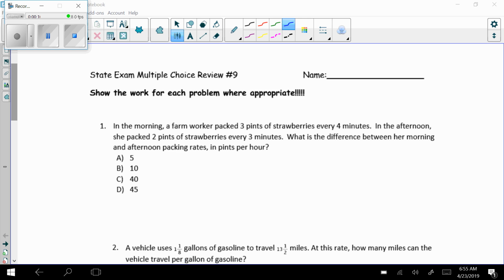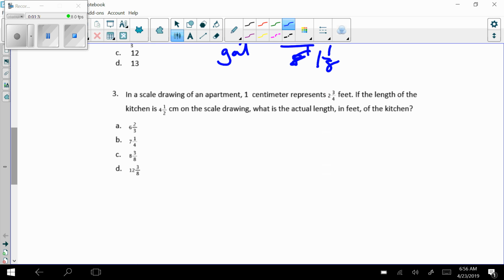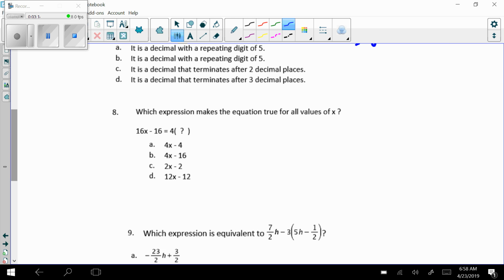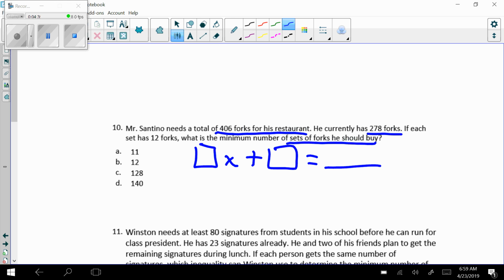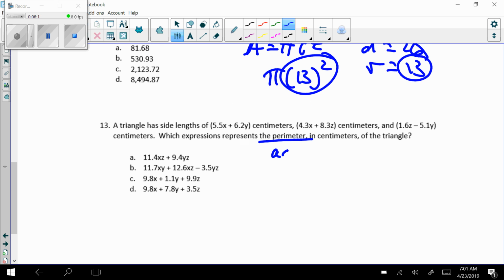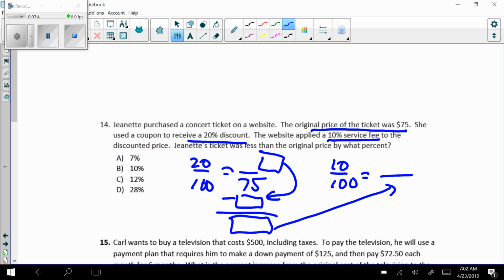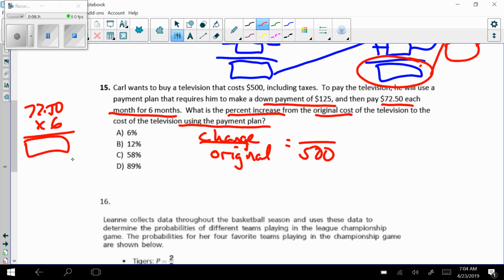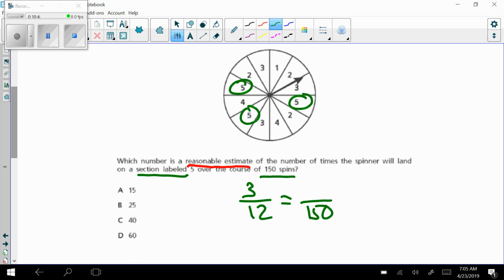State Exam MC Review 9